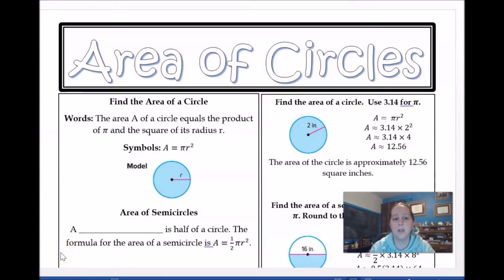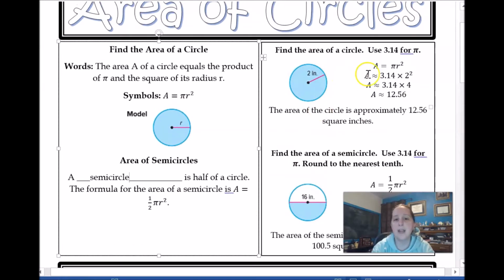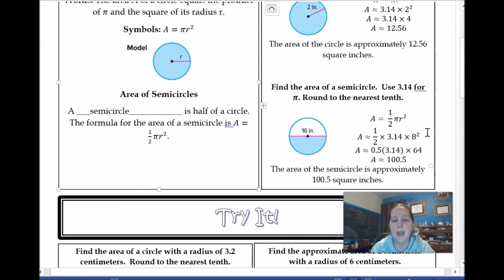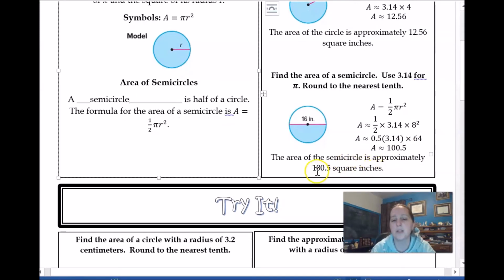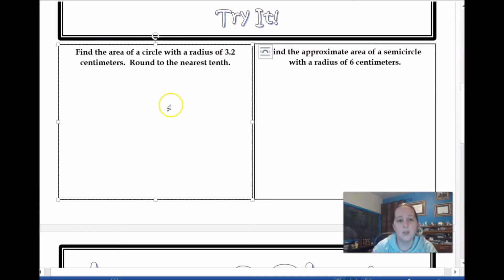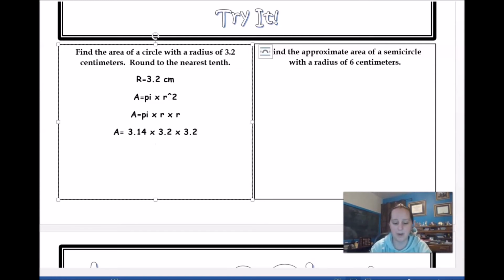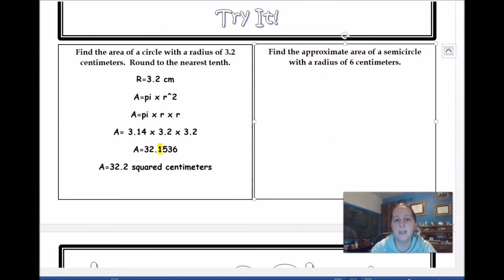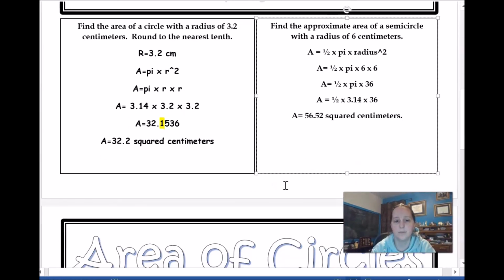Chapter 8 Lesson 2 Area of a Circle Gray Math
Chapter 8 Lesson 2 Area of a Circle Gray Math (7th Grade)